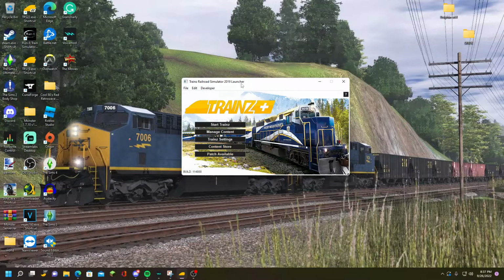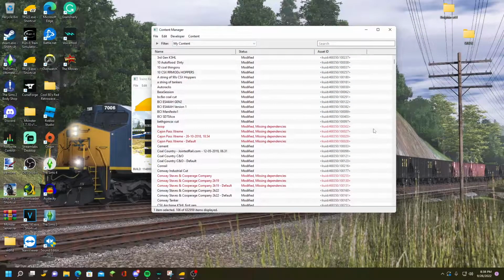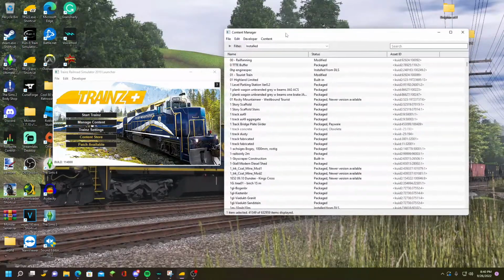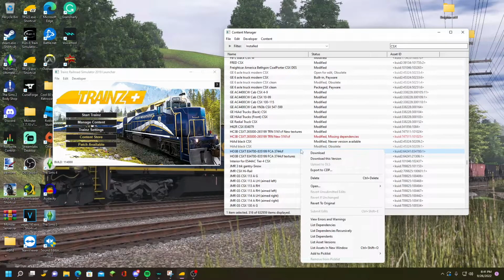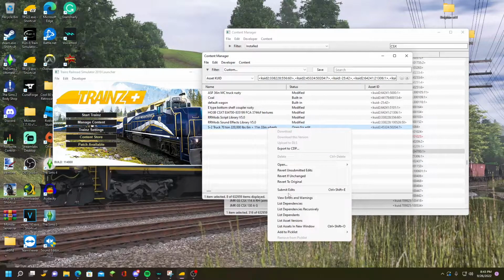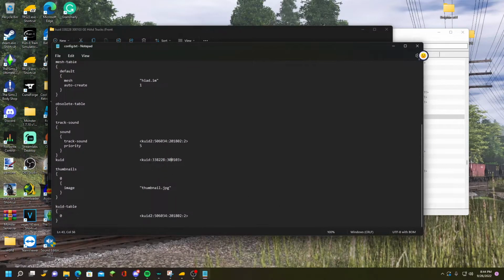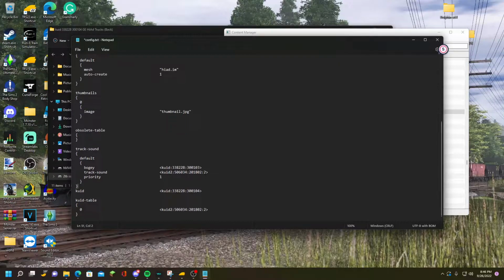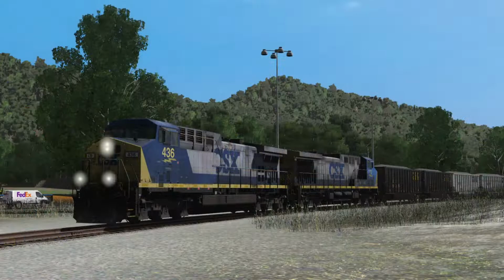Trainz | Track Sound Tutorial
In this video I'm gonna show you my little trick of getting your custom track sounds to every car in your consists!